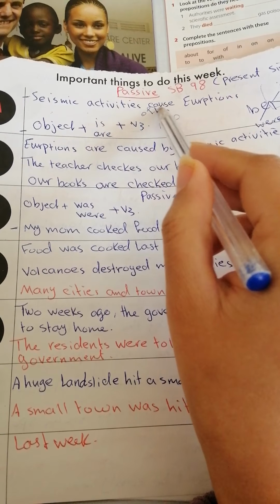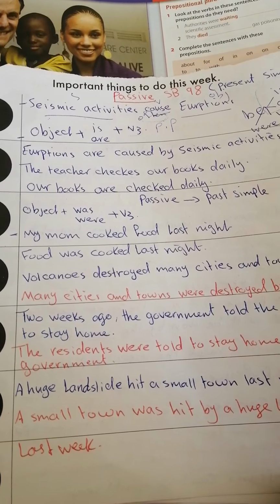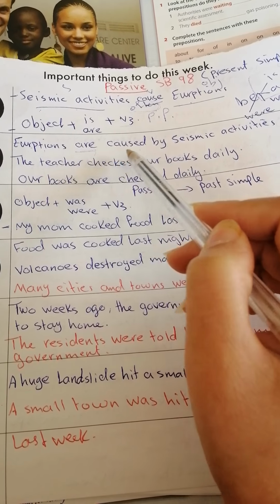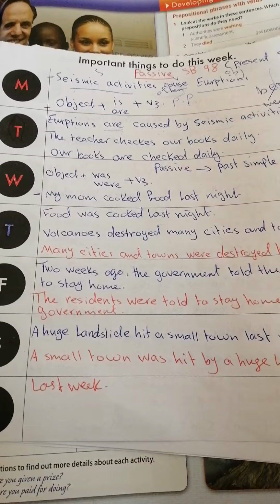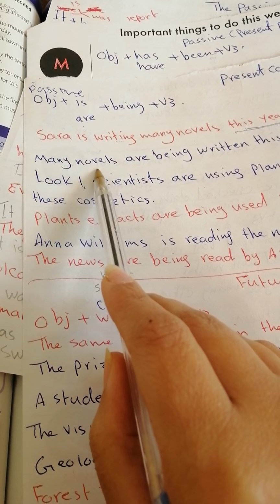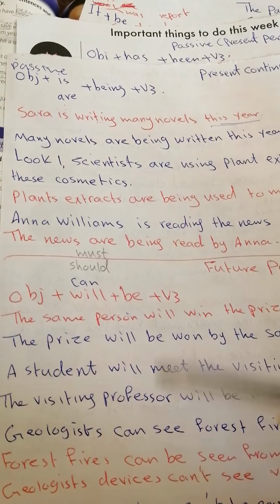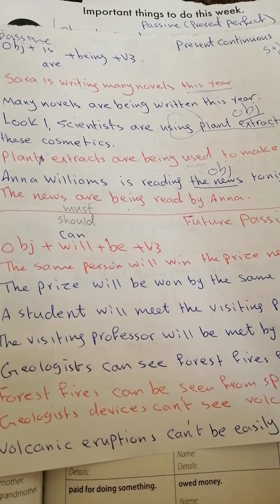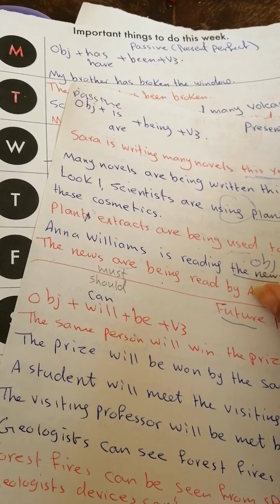The passive voice Grade 10 SB P 98